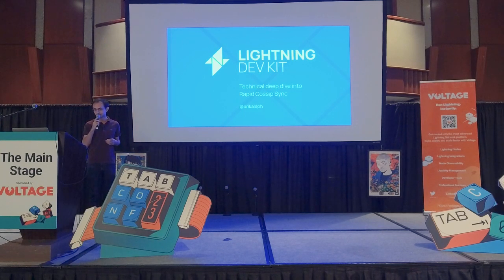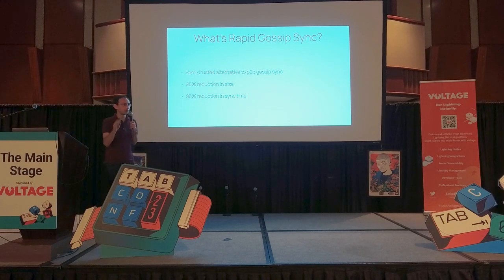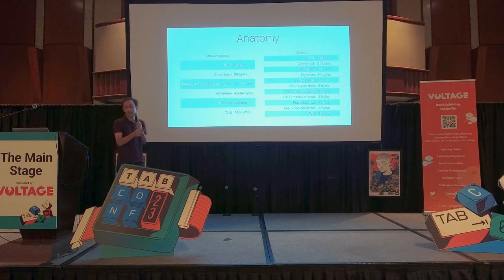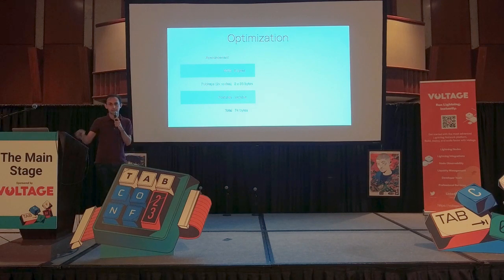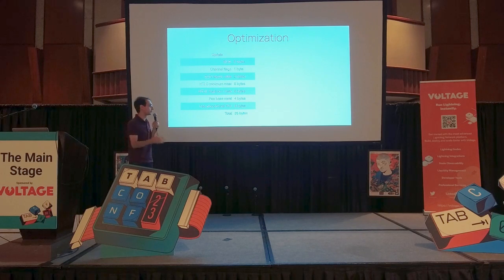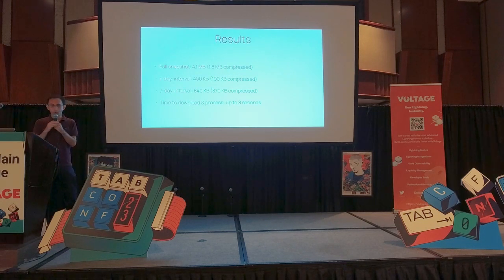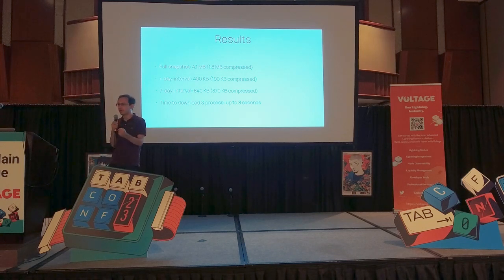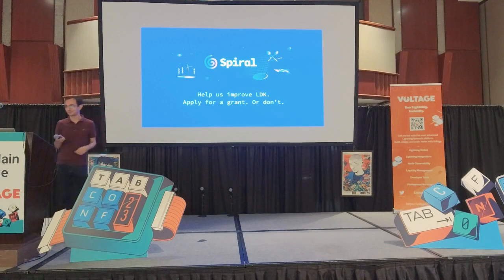Improving Lightning Mobile Wallets with Rapid Gossip Sync - Main Stage TABconf 2023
Rapid gossip sync is a protocol that allows nodes to catch up with channel gossip data by relying on semi-trusted servers.

Firstly, the idea of Rapid Gossip Sync is that gossip data is pre-processed by one or multiple semi-trusted servers. These validate the signatures sent via regular gossip and verify the channels against the blockchain. This should obviate client-side signature verification and allow us to entirely remove signatures from the messages.

Secondly, the server sends batches of gossip data, representing snapshots of recent channel graphs. Given that the server batches the data, global properties across all announcements and updates (such as the chain hash) can be stripped out and sent just once. Similarly, since clients are primarily interested in new information, a single timestamp (the latest one) suffices to determine what data the client has or hasn't seen before when it requests the latest gossip snapshot.

The most crucial optimization that comes with Rapid Gossip Sync is that it doesn't send redundant updates. So even if a node sends 100 channel updates, and the only mutated property is its base fee, there would be no need to send out any other unchanged properties. To do that, we overloaded the channel flag byte, which would otherwise only use two bits to indicate an update's affected direction and whether a channel is disabled.

Channel updates are sent frequently and often refer to channels the client hasn't seen before, meaning that the server must include all properties, not just the mutated ones. This realization led us to notice that many properties were set to the same value across different channel updates, so we decided to measure what values occurred most frequently. Then, to reduce data overhead, we declare those most commonly occurring values as defaults at the start of every gossip snapshot. Any property whose value matches the default can be omitted from the snapshot if a channel update refers to a previously unknown channel. The only difficulty arising from that optimization is distinguishing whether a channel update is new or incremental. As it happens, the last remaining bit of the channel flags lends itself perfectly for this purpose. This way, when an update is new, a set property bit will indicate a deviation from the default specified at the beginning of the snapshot. Otherwise, that same bit, when set, would instead indicate a mutation. In either case, when a property's bit flag is not set, its corresponding value needn't be sent over the wire.

Finally, short channel IDs need to be specified for each announcement and update. Since they require 8 bytes per message, we were able to reduce memory requirements by sorting announcements and updates incrementally, and then successively specifying channel IDs in terms of their relative delta, which can be expressed in fewer than 8 bytes by using the BigSize data type.

📅Friday 10/08/23

Relevant Links